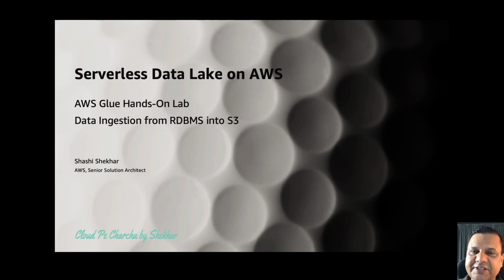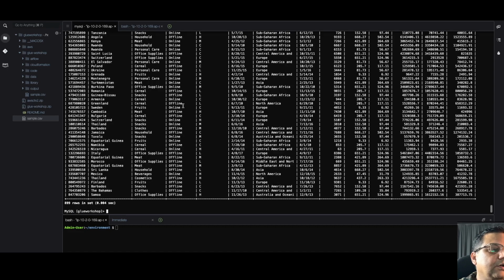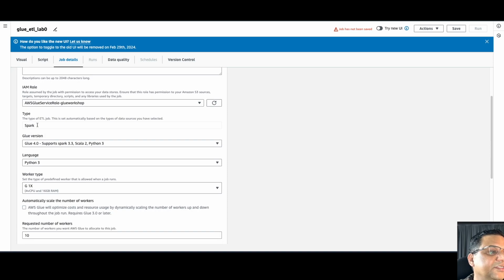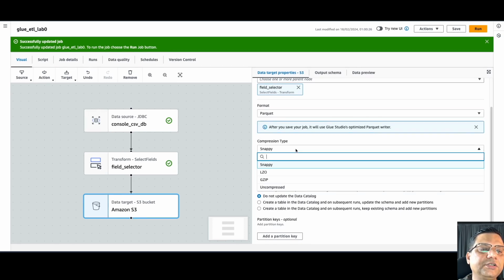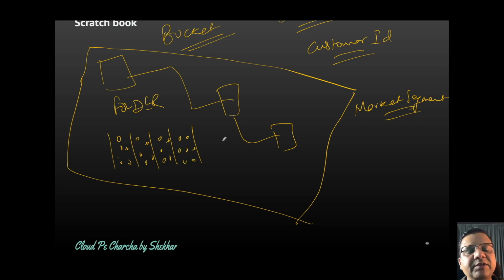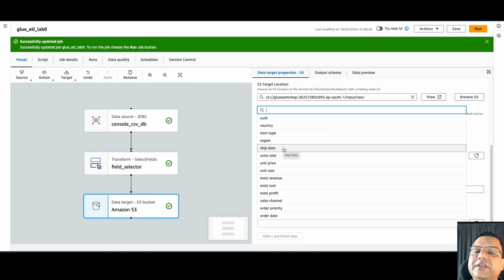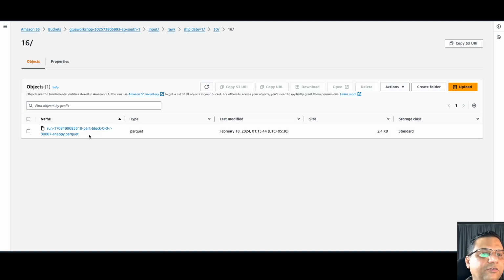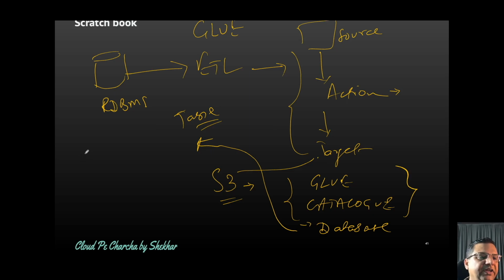AWS Glue ETL Jobs | AWS Glue Jobs in Hindi | हिंदी में सीखें | Hands-On lab Tutorial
This video is part of my multi-part tutorial series "AWS Serverless Data lake" launched at my YT channel @CloudPeCharcha.

This video is a hands-on lab session on creation of AWS Glue job for data ingestion from an RDBMS data source into Amazon S3.

A brief about my mission:
This Learning Series has been launched by me to mentor people like you who wants to understand the fundamentals of Data lake and get a mastery in building it, using AWS services.

I'm working as Enterprise Solution Architect in AWS and has been providing advisory to enterprises in the areas of Advanced Data Analytics, Generative AI, Micro-Services, DC Migration, App Modernization and last but not the least, Digital transformation.

If you are interested to join my classes, feel free to send me enquiry on the below coordinates.